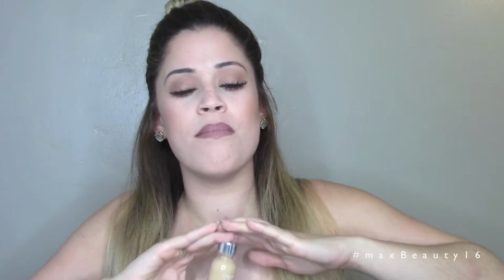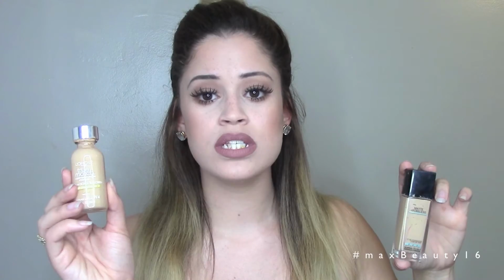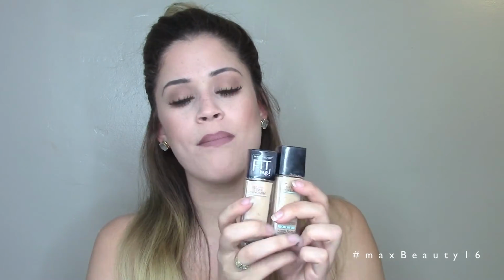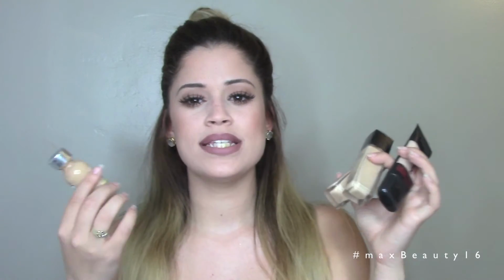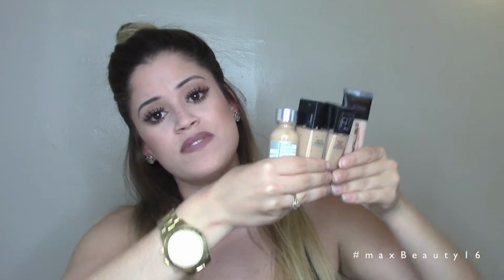My Top 3 DrugStore Foundations | maxBeauty16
Hey everyone!! MAKE SURE TO WATCH IN HD!

Hey guys! In this video I share with you guys my top 3 drugstore foundations. I'm also going to link my "How to find the right foundation shade" video to give you guys some pointers on how to find the right foundation shade at the drug store.

Products Mentioned:
1. L'Oreal True Match Foundation (my shade: w3 and w4)
2.Fit Me Foundation (my shade: 120)
3.L'Oreal Infallible Pro-Matte Foundation (my shade: Shell Beige 102)